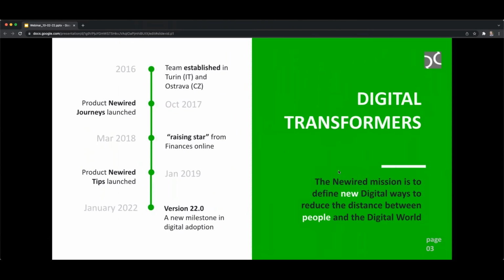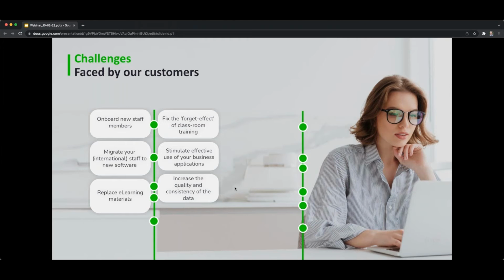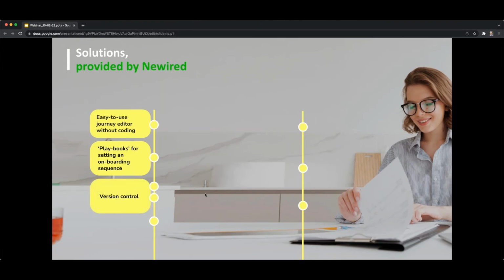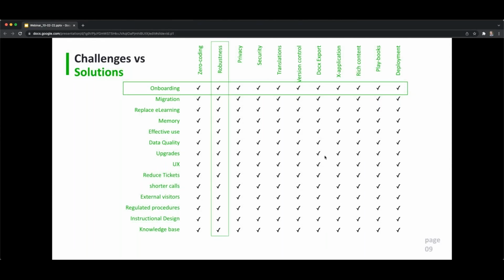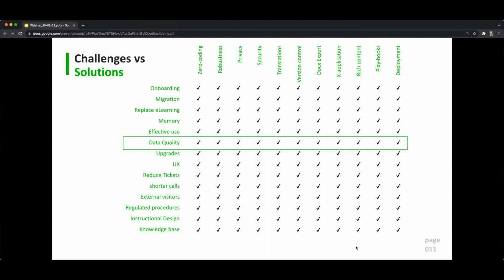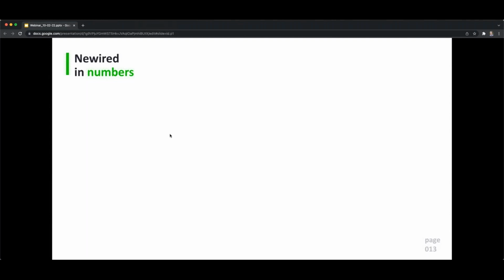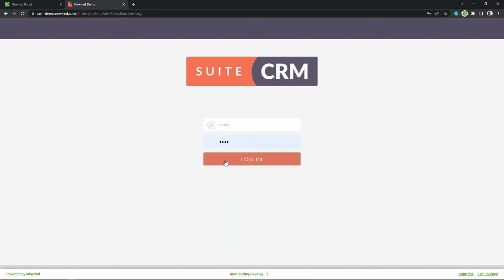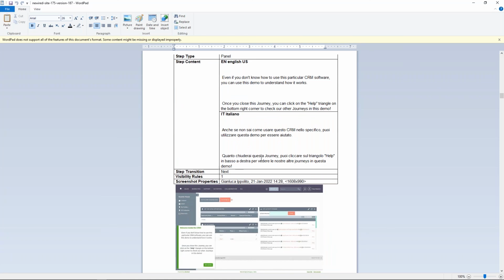Webinar - What practical issues does a Digital Adoption Platform solve?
In this webinar we will zoom-in on practical examples of complex, contra-intuitive applications where digital adoption technology makes a big difference for the user experience.